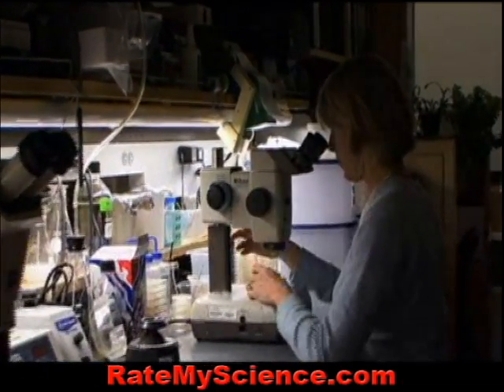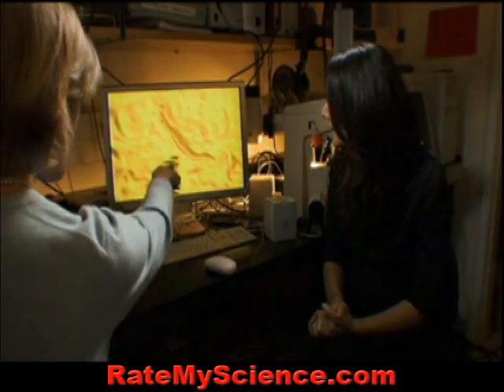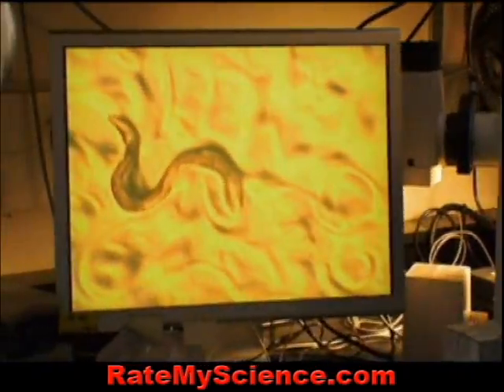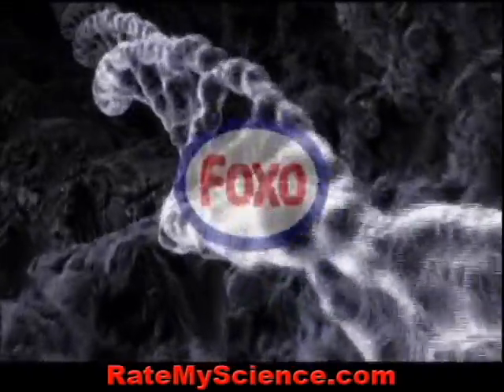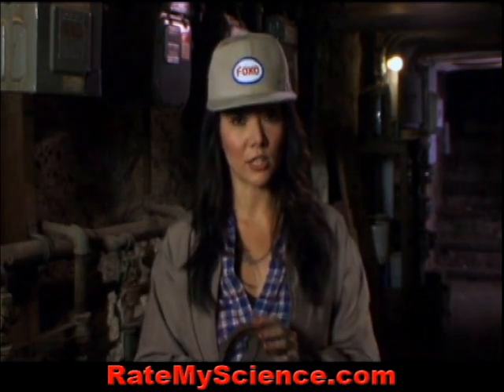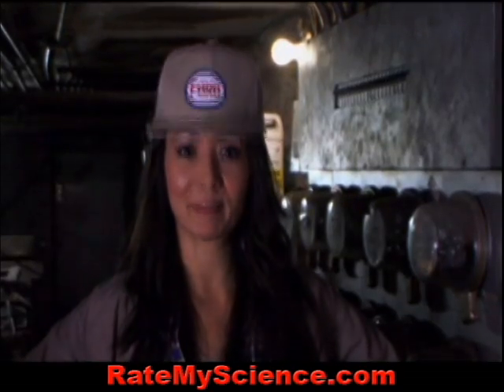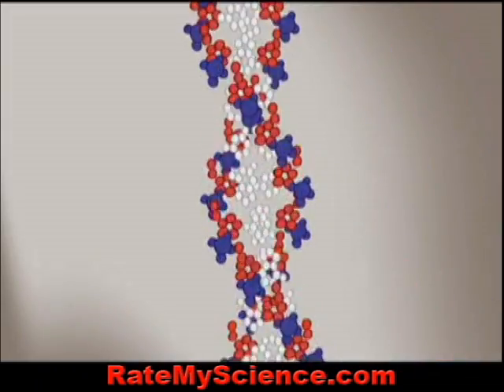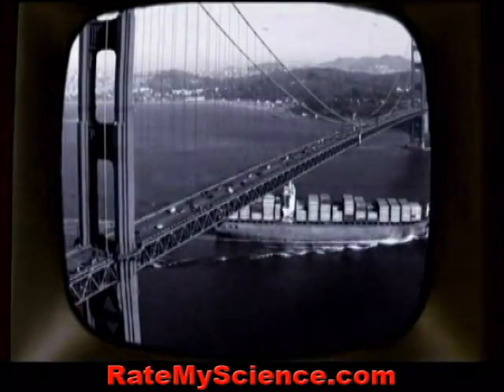Hope for immortality - Foxo gene, Rate My Science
Forkhead box protein O1 (FOXO1) also known as forkhead in rhabdomyosarcoma is a protein that in humans is encoded by the FOXO1 gene. FOXO1 is a transcription factor that plays important roles in the cell cycle, apoptosis, DNA repair, metabolism, oxidative stress resistance and longevity. Genetic studies of Caenorhabditis elegans demonstrated that FOXO factors are major targets of the insulin-like signalling implicated during the regulation of glucose metabolism and lifespan extension. Ageing seems to be phenotypically reproducible and regulated through genetic pathways such as the insulin-like growth factor-1 (IGF-1) and growth hormone (GH) receptors, which are central mediators of the somatic growth axis.